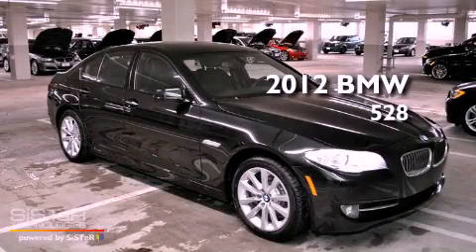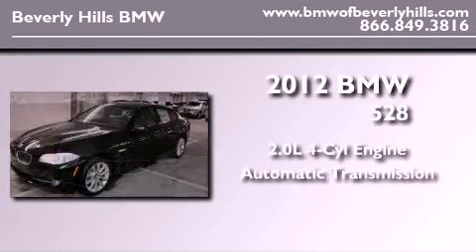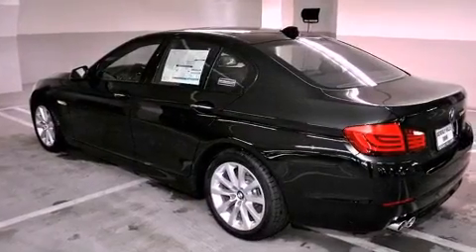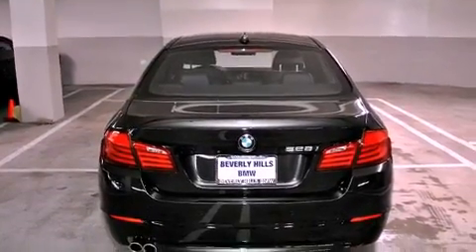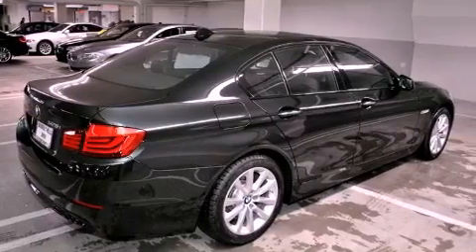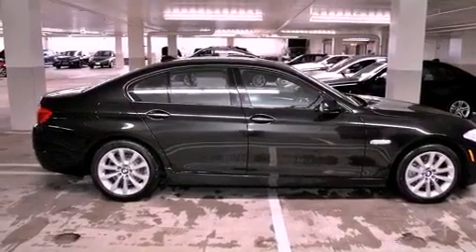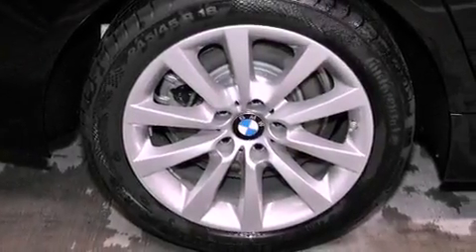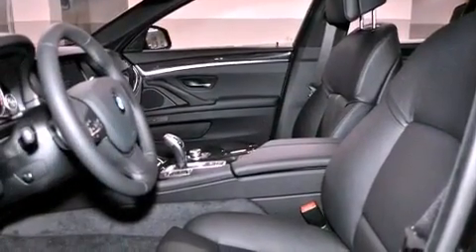2012 BMW 528i Beverly Hills CA 90036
Year : 2012

 Make : BMW

 Model : 528i

 Engine : 2.0L I-4 cyl

 Trans . : Automatic

 Interior : Black

 8825 Wilshire Boulevard

 2012 BMW 528i Beverly Hills CA